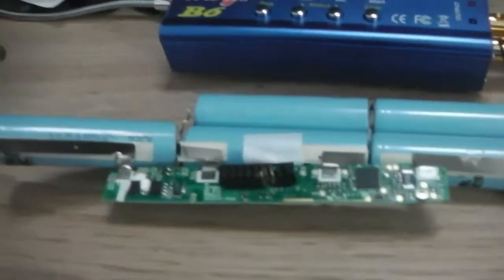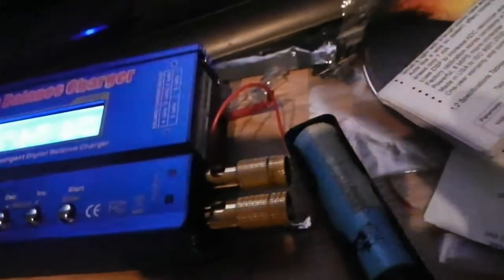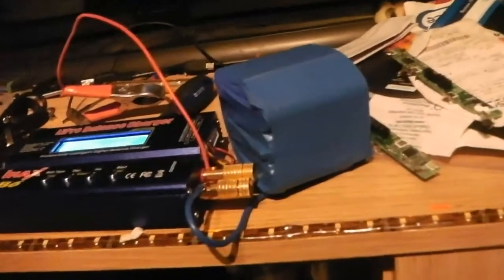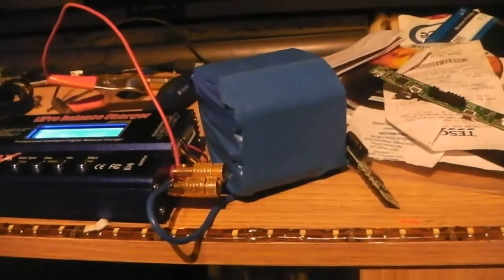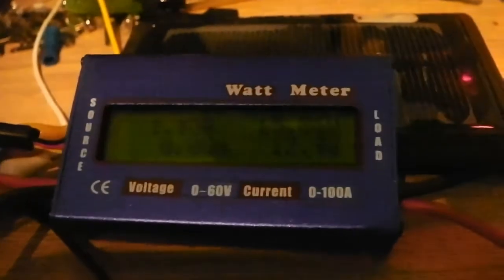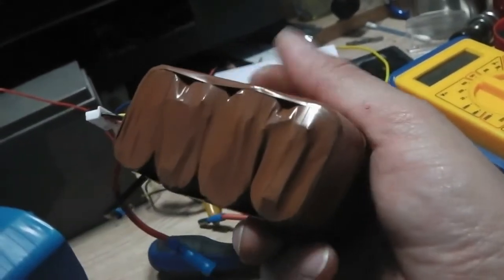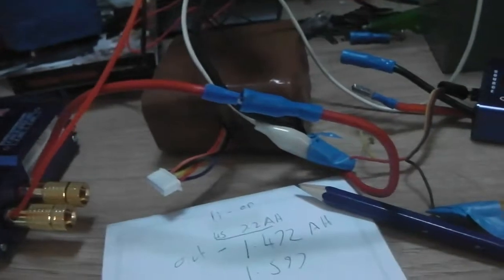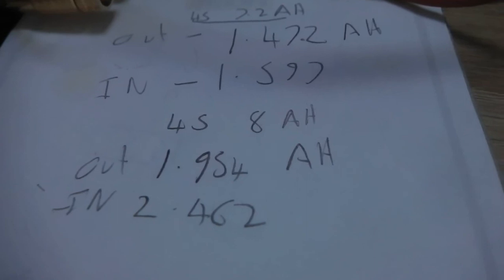comparing new and used li ion cells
Right I bought 8 x 4Ah Surefire li-ion 18650's and made them into a 8Ah 16.8V pack and I found 2 laptop batteries in a skip with 12 x 2.4Ah li-ion 18650 cells in! So I made a 7.2Ah 16.8V pack!

Then I charged them and tested them against each other using the same load of around one amp to see what I could draw from them and how much charge was needed to fill them up! watch to see my results! =)